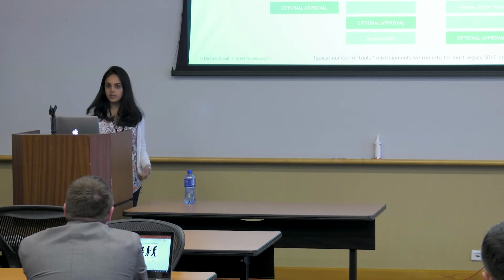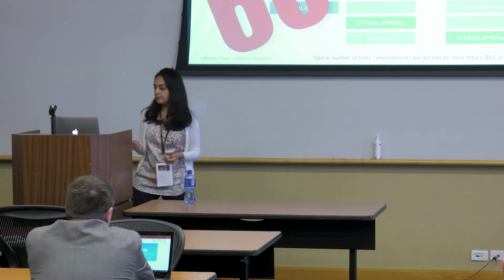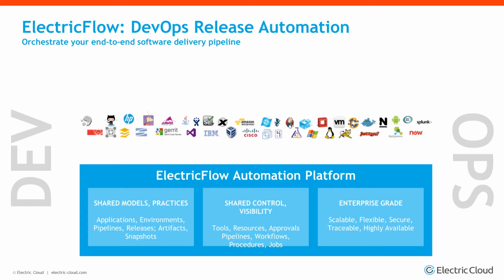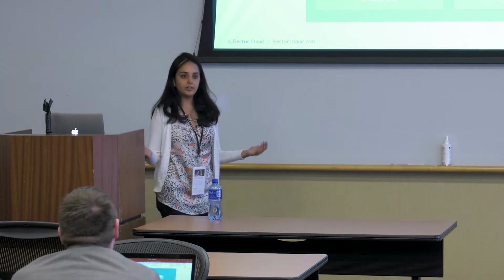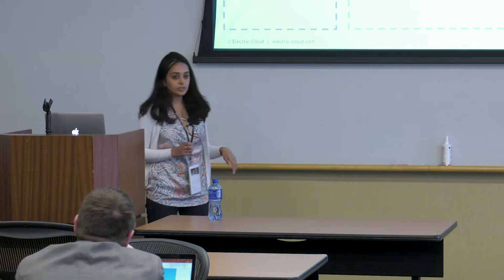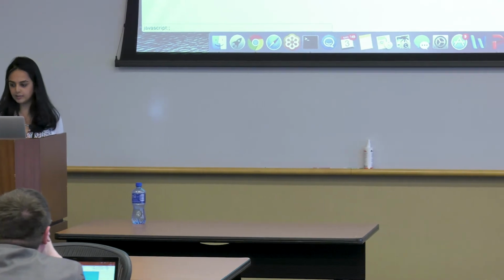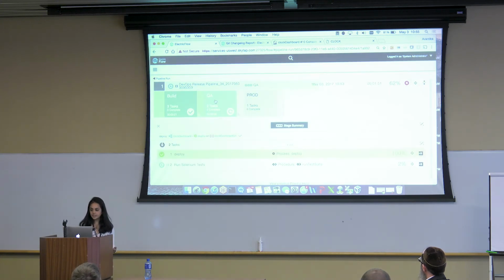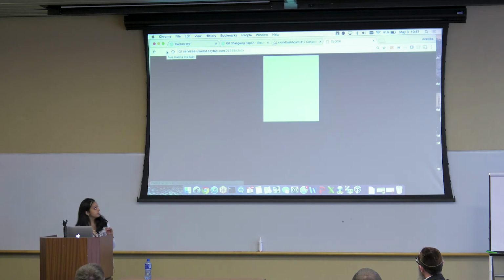SATURN 2017 Talk: Automate All the Things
Watch Avantika Mathur deliver her SATURN 2017 talk "Automate All the Things: Taking Advantage of Free Tools to Automate Your End-to-End Release Pipelines."